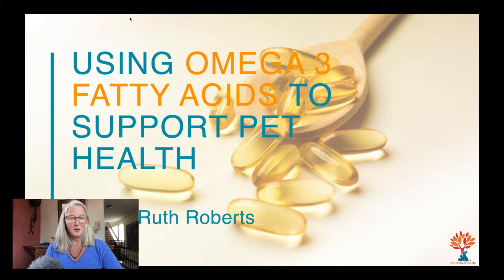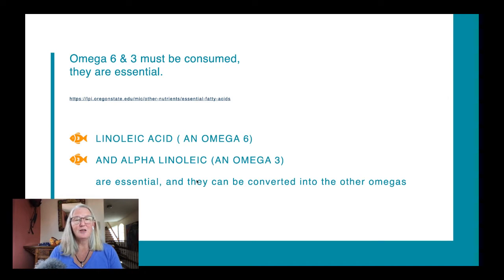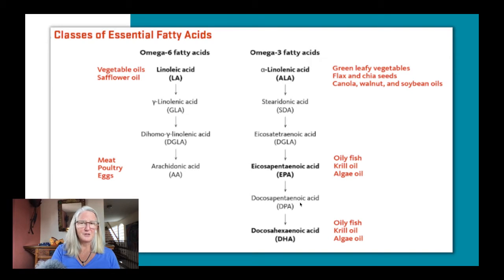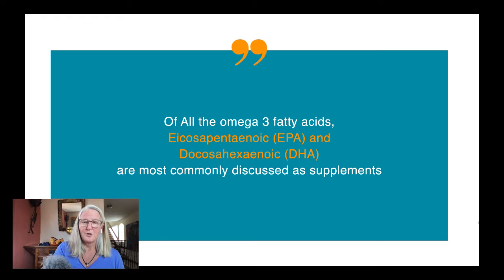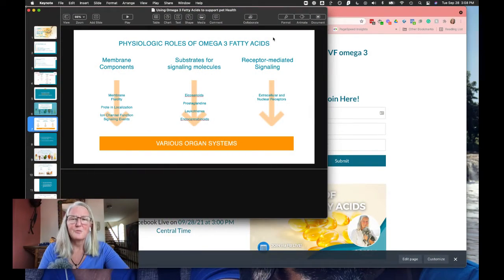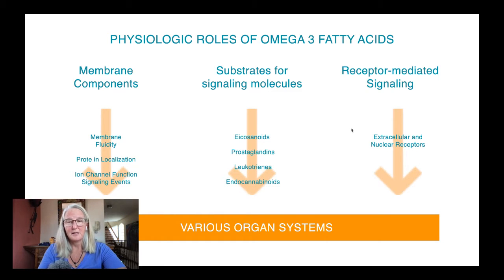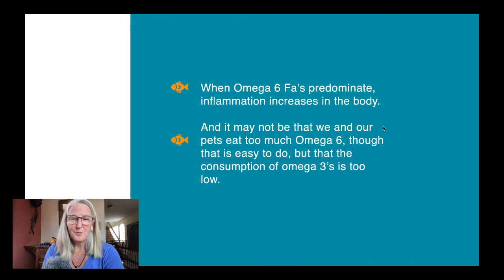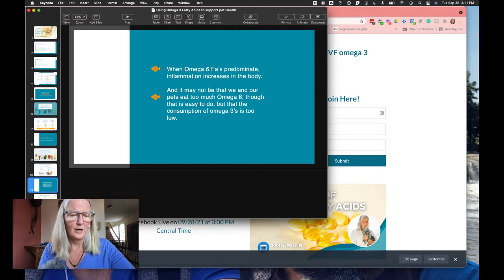Is Your Dogs or Cat Getting Enough Omega-3s? | Holistic Remedies with Dr. Ruth Roberts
Dr. Ruth breaks down the uses of Omega 3 Fatty Acids to Support Dogs & Cats.
📌How Omega 3 Fatty Acids works
📌What conditions are supported
📌How much is needed
📌How do you know your pet has enough

Supplement mentioned in the video VF Omega-3 for Pets, 90 Softgels